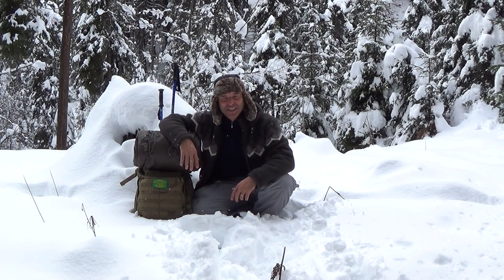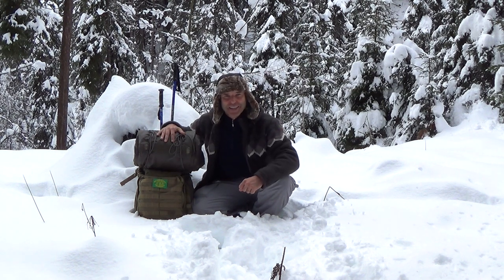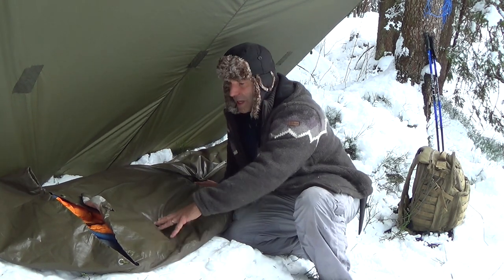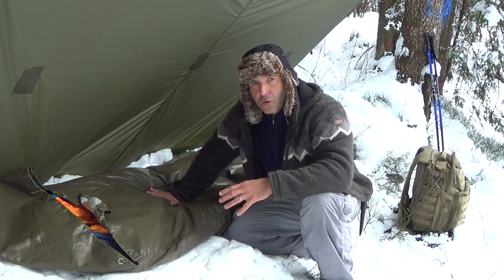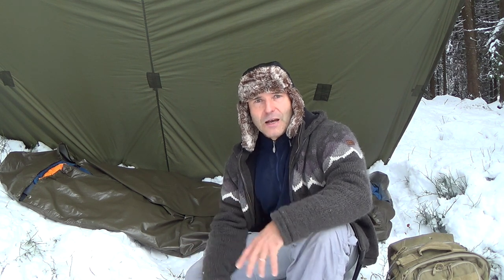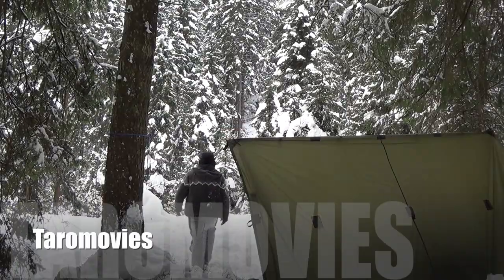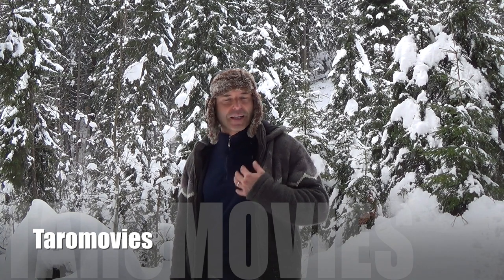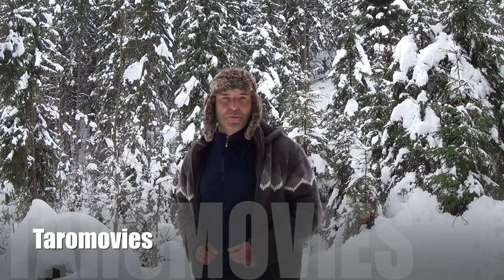Winter Sleeping System HD Bushcraft Survival Video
Out in the snowy Swiss Mountains i show and explain my winter sleeping system and share my experience with you about sleeping on the snow and demonstrate how to build a sleeping place in a very short time

Winter Sleeping System / HD
Insulations, Sleeping back, and how to sleep in the Snow
HD Bushcraft Survival Video / Winter Overnighter

ENGLISH COMMENTS
Sound and Music: youtube Kreativ Tools

Hi my name is Taro and I am interested in Bushcraft, Outdoor and Survival techniques like fire making, building shelters and outdoor improvisation. Sharing my opinions and experience here on my youtube channel "Taromovies"

Used Equipment:
Back: Tactical 5.11 Rush
Tarp: 1.70 x 2.20 meter, no particular brand
Sleeping Back: no particular brand